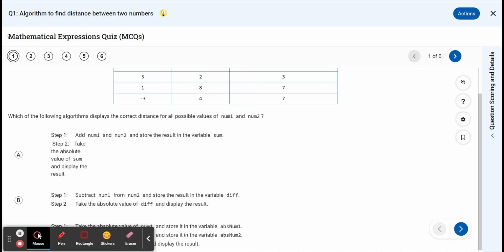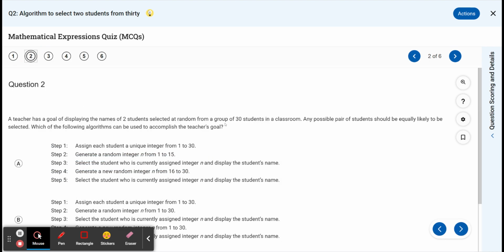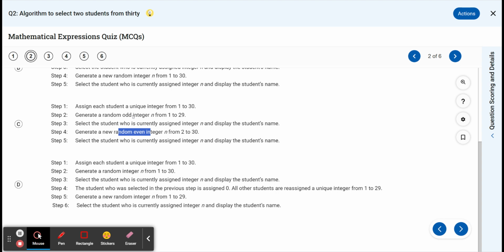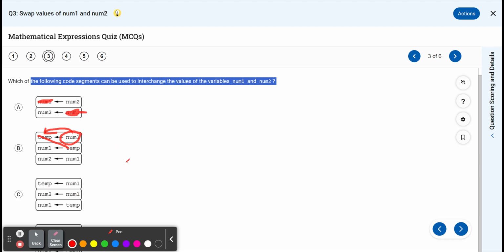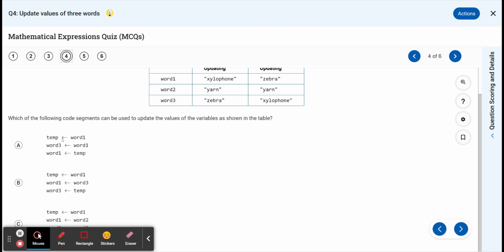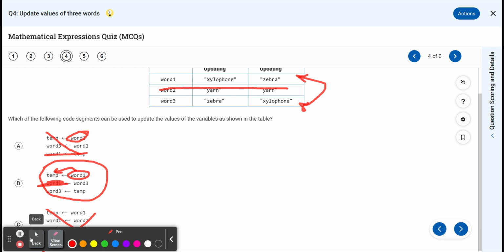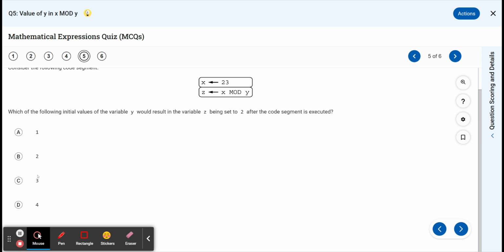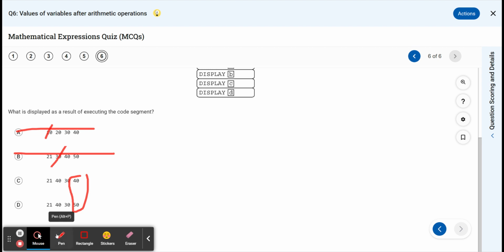Mathematical Expressions Quiz AP Computer Science Principles Unit 3 Course Guide